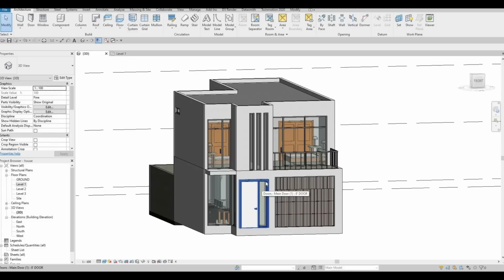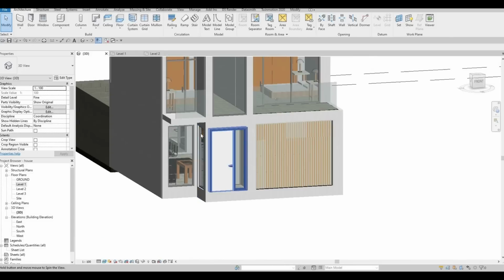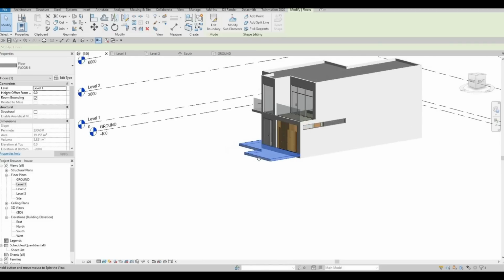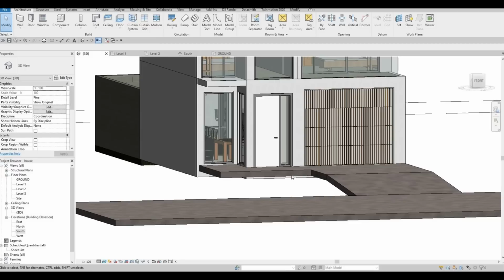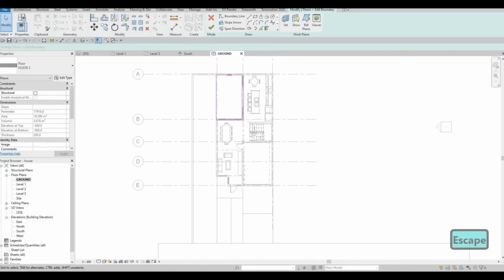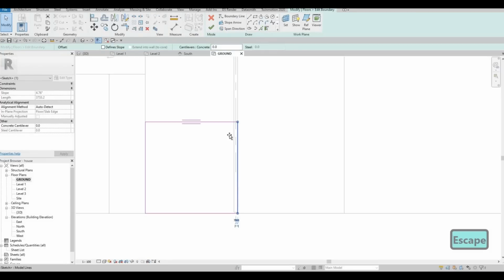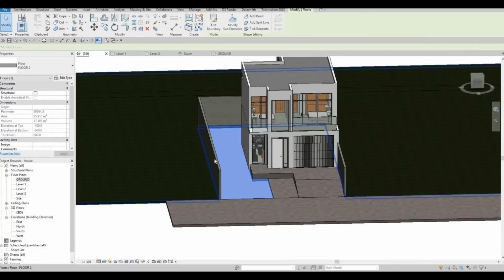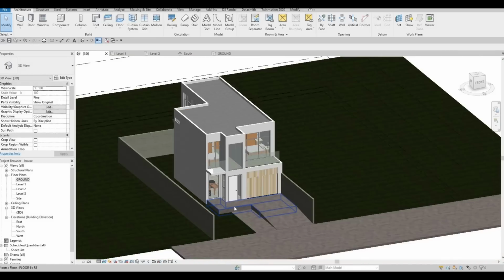KEJK House | Part 11 | Complete Step By Step Project | Revit and Twinmotion Tutorial